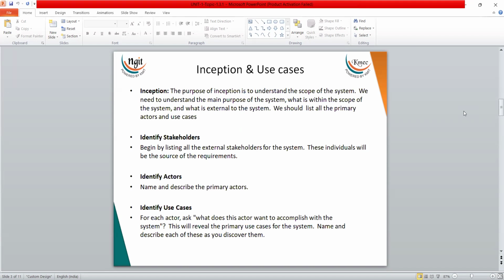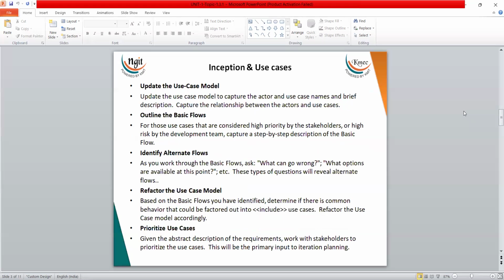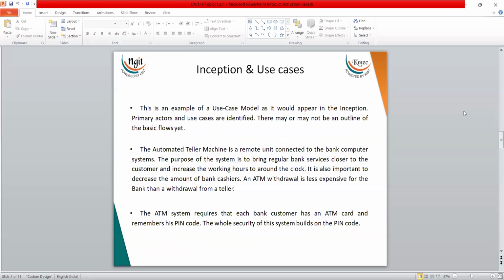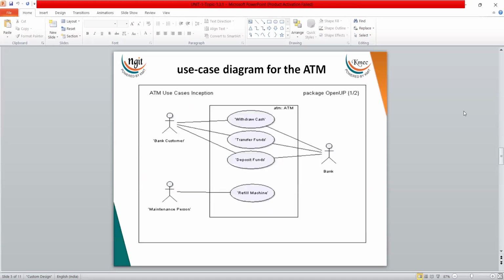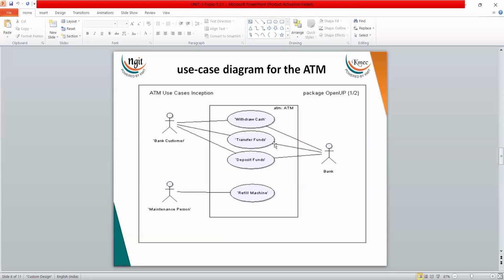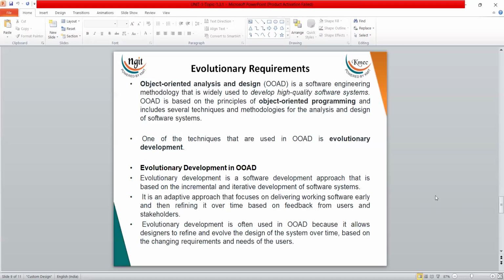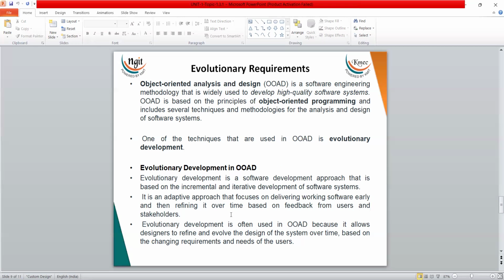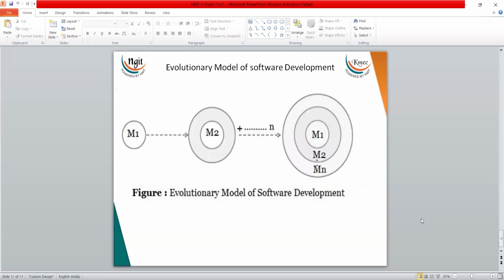1.3.1. UNIT 1 Video